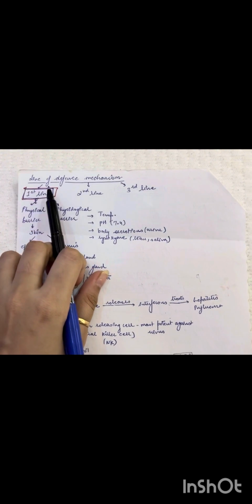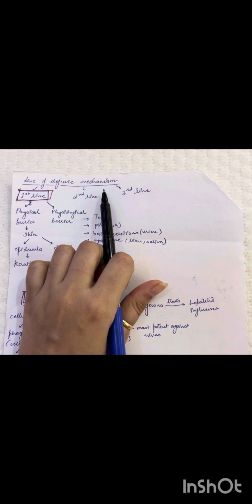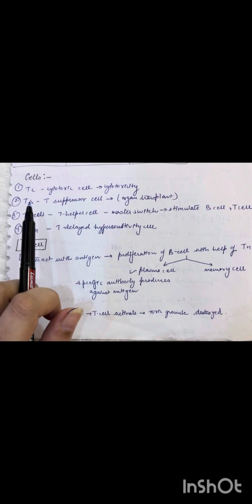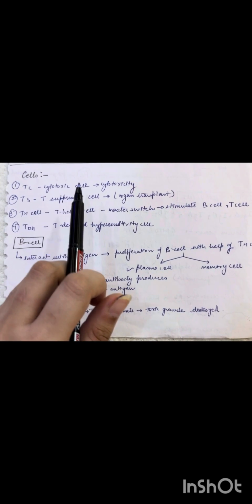Immunology | Immunity | Acquired & Innate Immunity | Line of Defence | B Cells & T Cells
🧬 Immunology Made Easy!
Learn the basics of how our immune system fights infections — types of immunity, immune cells, antigens & antibodies.